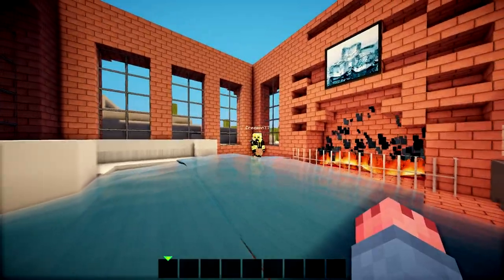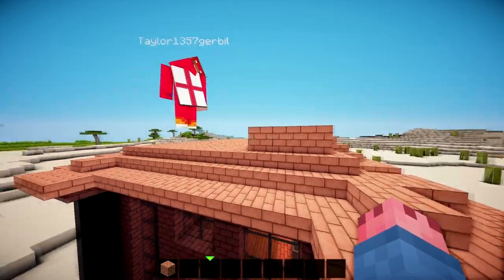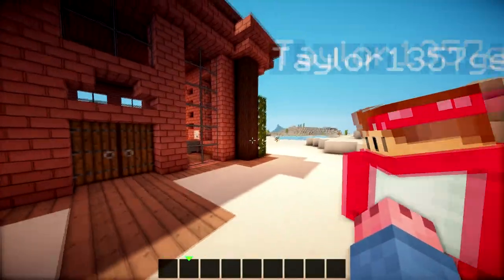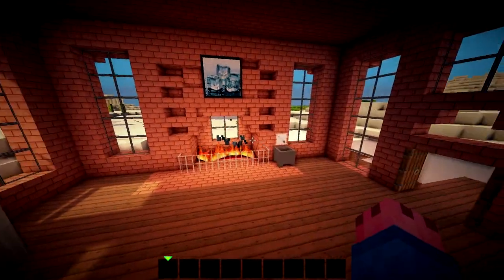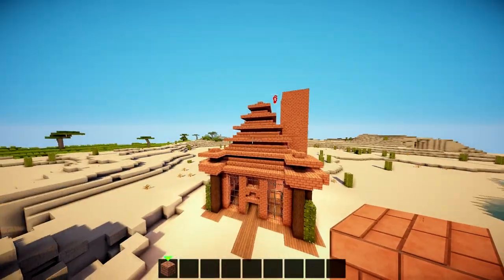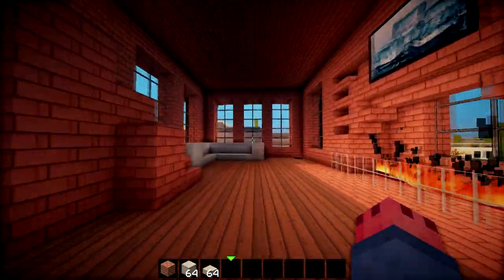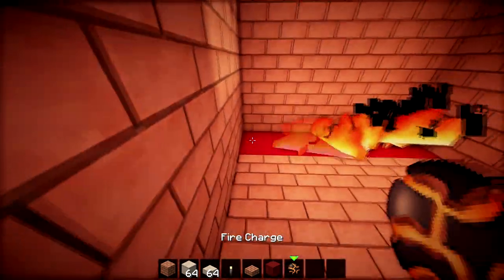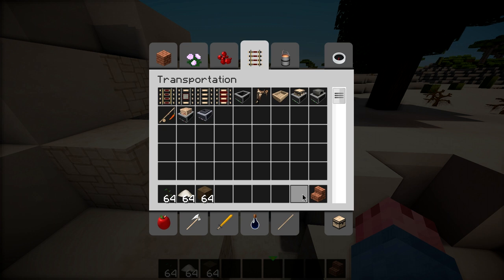"Save The Environment!" Henry Builds w/ TaylorDesigns & Creepon - EP2 S2 [1080p 60FPS]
Episode 2 of Henry's Builds is now online! Hope you all enjoy!

-Henry

The computer:
CPU: AMD FX8320 @ 3.5ghz (turbo 4.0ghz)
After Market cooler: Cooler master Hyper 212 evo
GPU: EVGA super clocked Nvidia GTX 760 2GB GDDR5
SSD: Samsung 840evo 120GB
HDD: WD caviar Black 1TB
PSU: EVGA 600B
Motherboard: Asus M5A97 EVO R2.0